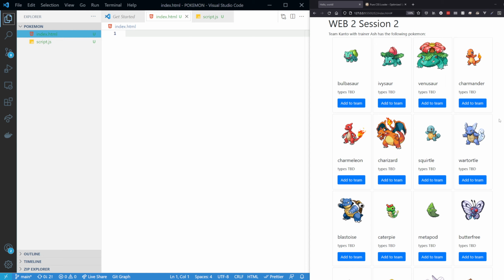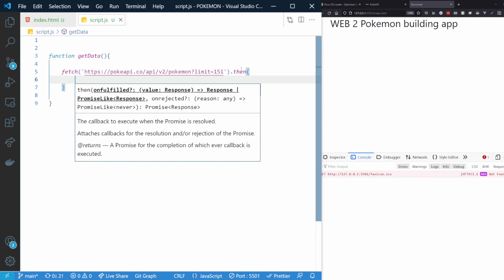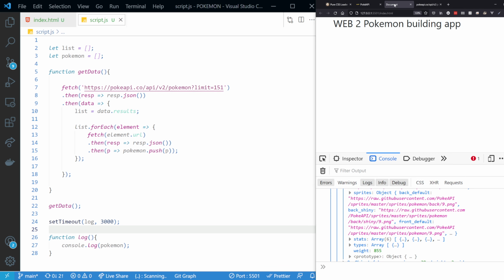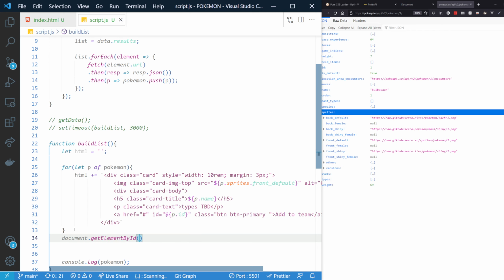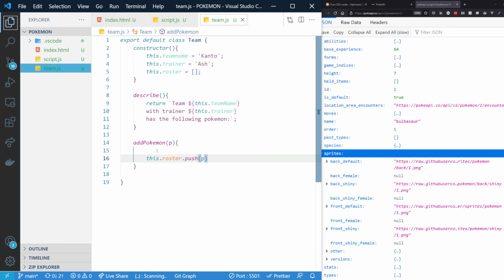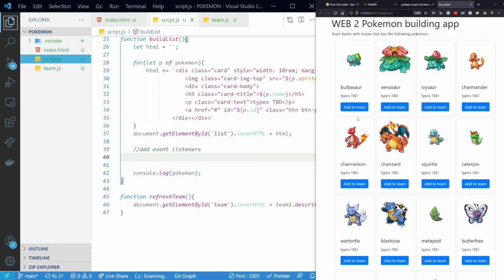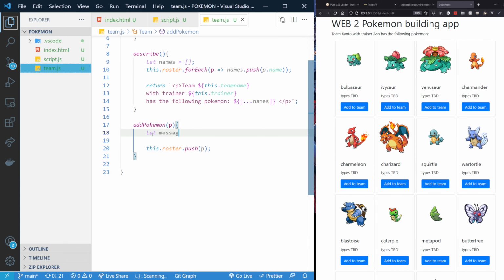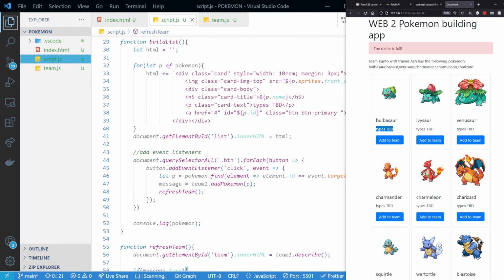Coding along: Pokemon team builder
Building a Pokemon team builder app.
Used techniques: Fetch, DOM manipulation, Classes, Import/Export, Bootstrap

00:00 - Intro + overview application
01:48 - index bootstrap html
03:35 - Retrieving data from the PokéAPI
07:07 - Analyzing API data
08:15 - Retrieving specific data from the response